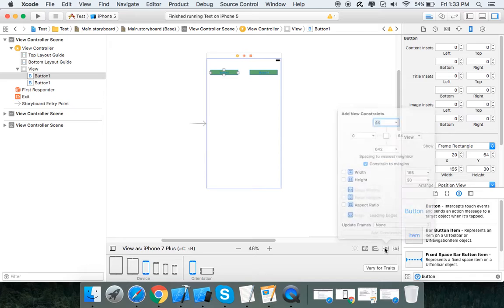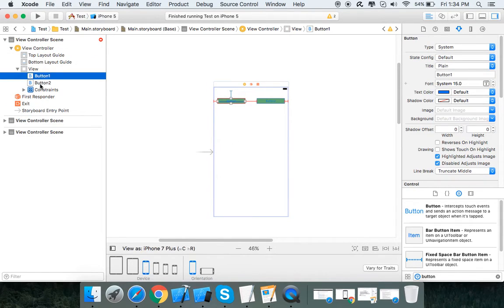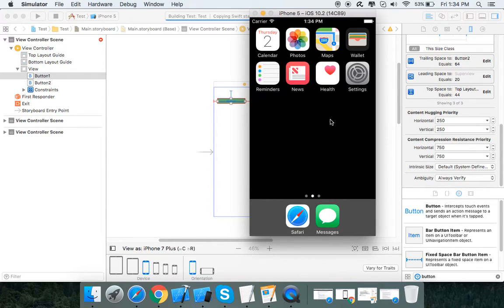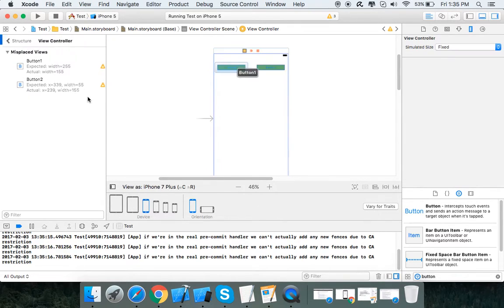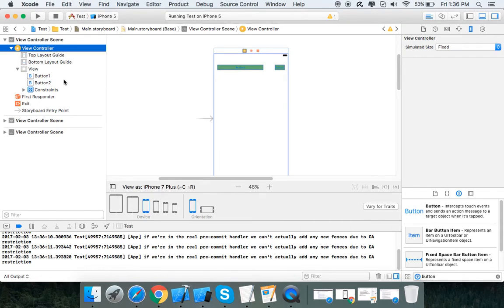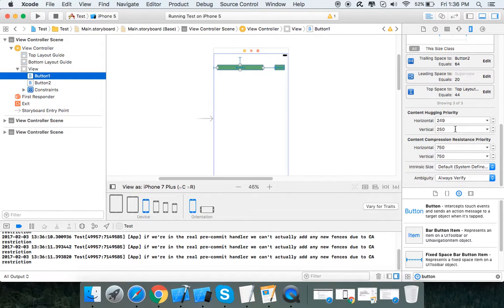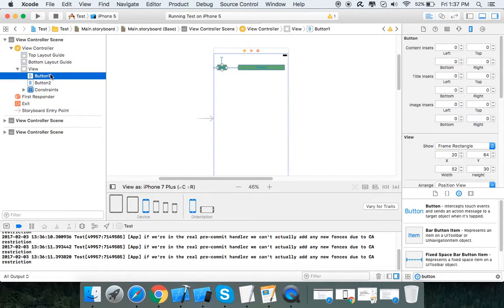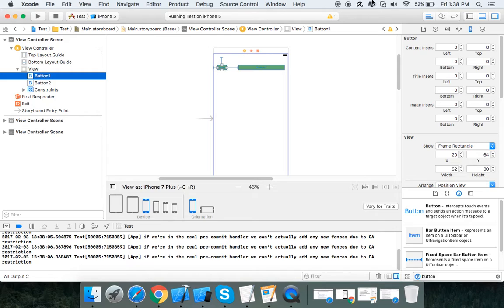AutoLayout on iOS 10 Content Hugging Priority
This video will describe content hugging priority and its usefulness in implementing user interface.